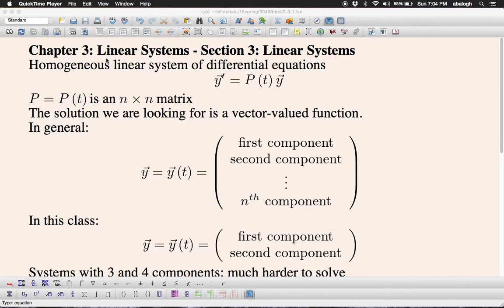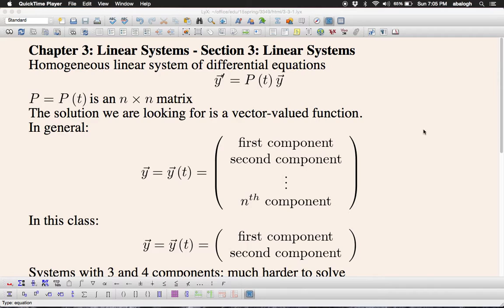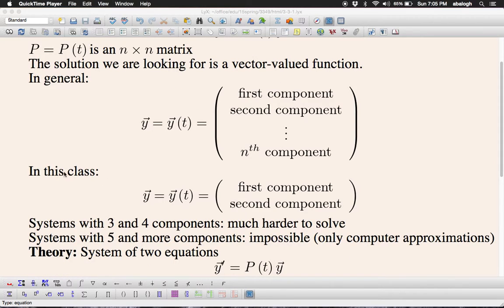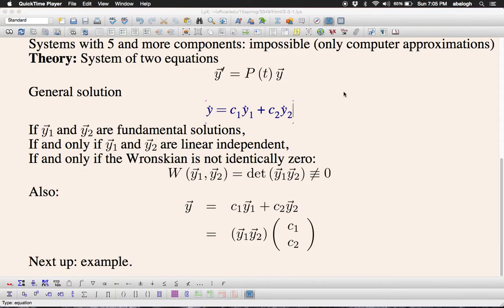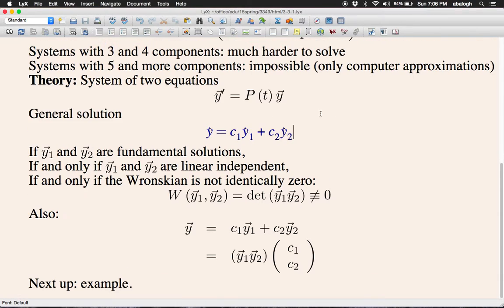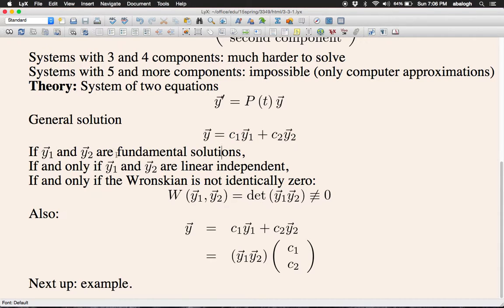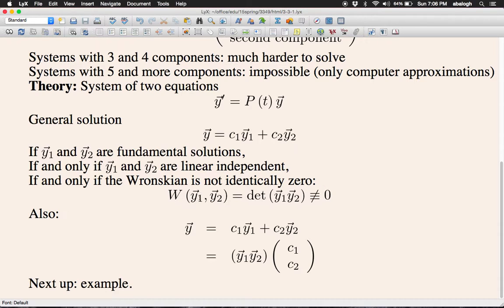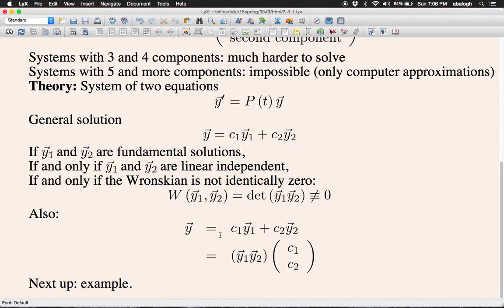Linear Systems 1 Theory